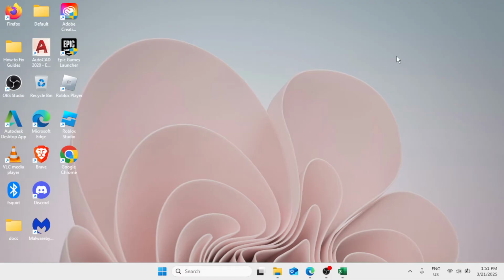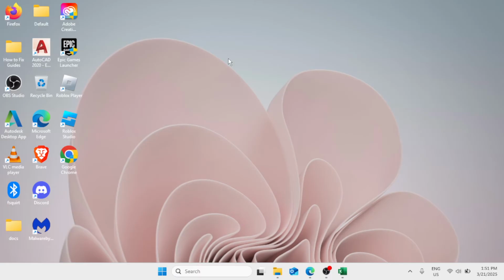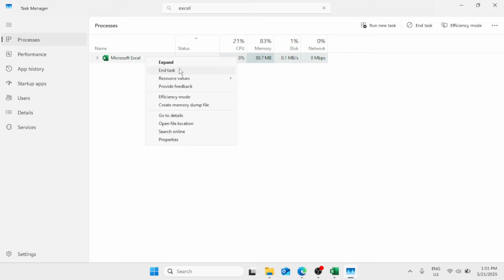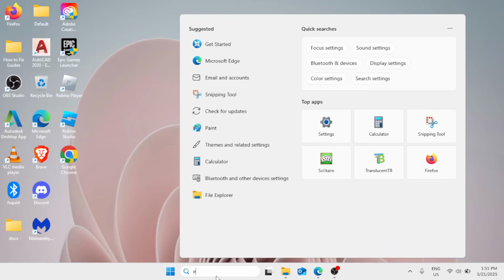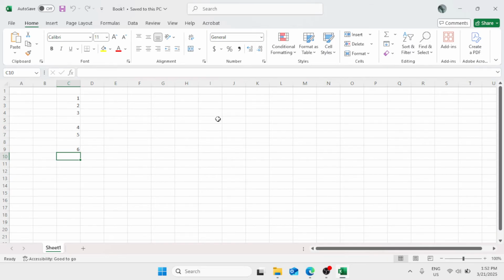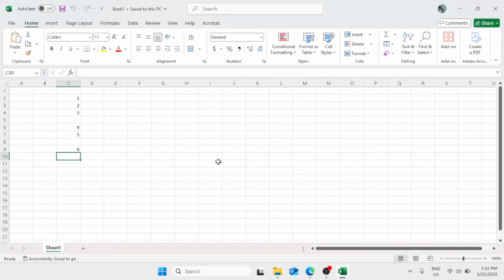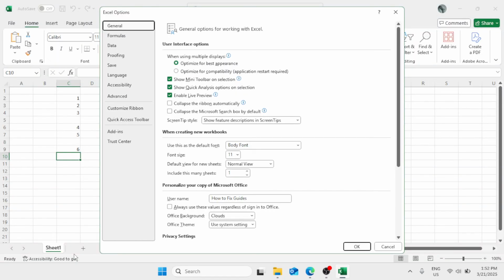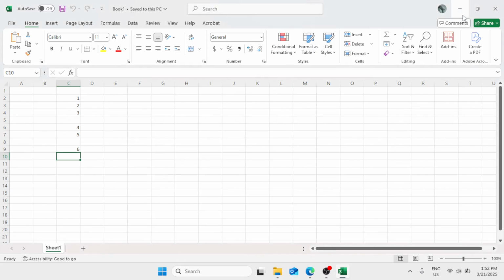Fix CLIPBOARD ERROR in Excel – No More Copy-Paste Issues!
Are you seeing a clipboard error while copying and pasting in Excel? This annoying issue can disrupt your workflow and make simple tasks frustrating. In this video, we’ll help you resolve the clipboard error so you can work smoothly without interruptions!